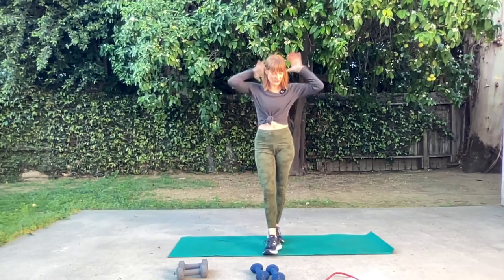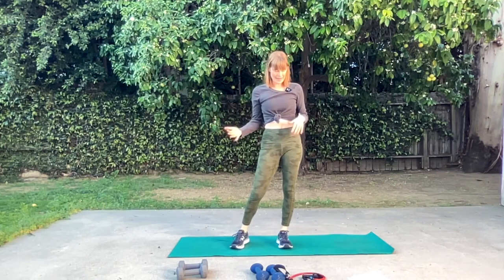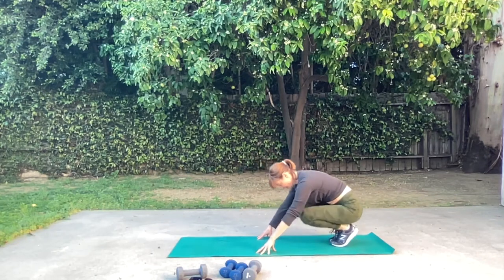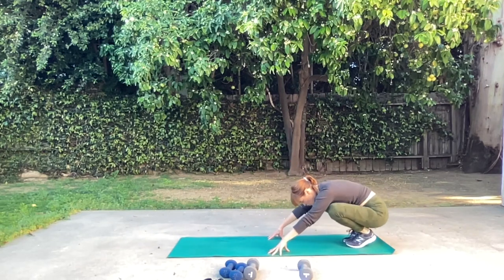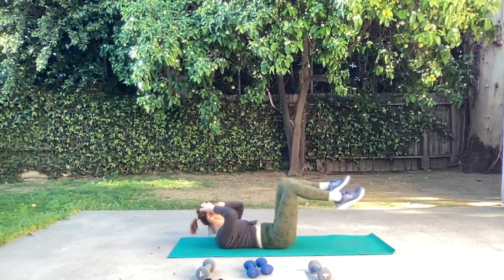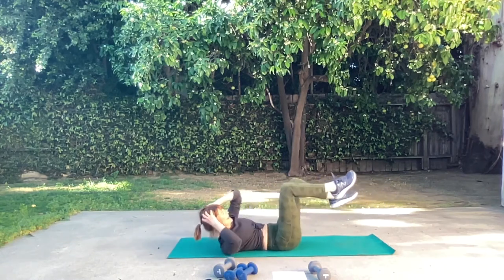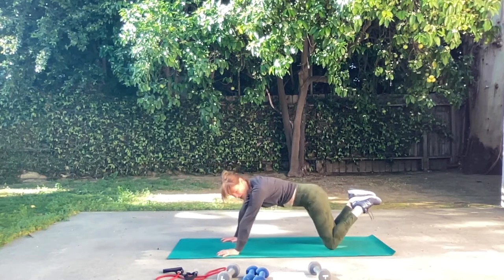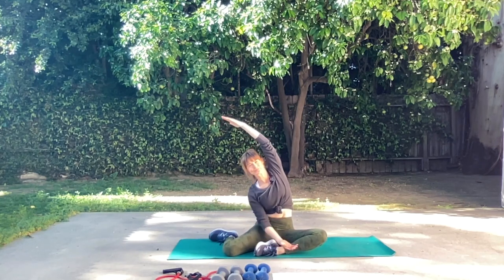Home Strength Workout (FOLLOW ALONG)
For 30 years I’ve helped women use strength training and nutrition to feel noticeable better in 10 days or less, with a complete transformation from mediocre to strong, tight, and unstoppable in 90 days.
Join me and my gang of strong and fit women LIVE every Saturday for a strength training workout that focuses on specific themes or muscle groups. This workout was recorded live.
This workout features super sets (or monster sets). By combining two or more exercises together you get a great strength workout with a side of cardiovascular kick.
For this workout you'll need…

1. Athletic shoes. Even though you may be working out at home, or on carpeting, your feet need proper support to improve the alignment of your entire body.
2. Handled resistance band(s)
3. Circular hip band(s)
4. Dumbbells

Want to join us? Join me and my friends LIVE every Saturday via Zoom. If you want to join us on camera, I'll be able to check your technique.

6 Week Strength and Cardio Workout Program
Exercises, Video Tutorials, Sets, Reps, and Rest
Everything you need to get strong at home or the gym.

MY FAVORITE GEAR TO HELP ME STAY STRONG AND LEAN
LEGGINGS
I'm obsessed with Colorfulkoala leggings. They make my butt look awesome, feel great around the waist, are the perfect length, and are made from beautiful fabrics. And...the price can't be beat for the value!
RESISTANCE BANDS
For bands I rely on the industry gold standard SPRI. They are well made and stand the test of time. I don't think I've ever used any other brand!
DUMBBELLS
For dumbbells I'm all about a good value for the price. For most home users, any dumbbell will hold up. I do prefer hex style dumbbells because they look great and don't roll away, therefore making them safer. These are rated super high and are my current favorite...
WOMEN'S STRENGTH NATION TANK
As the creator of Women's Strength Nation I'm proud to wear our official tank top.

This content should not be used to self-diagnose or self-treat any health, medical, or physical condition. Don’t use this content to avoid going to your own healthcare professional or to replace the advice they give you. Consult with your healthcare professional before doing anything contained in this content. You agree to indemnify and hold harmless Holly Perkins, BS, CSCS for any and all losses, injuries, or damages resulting from any and all claims that arise from your use or misuse of this content. Holly Perkins, BS, CSCS makes no representations about the accuracy or suitability of this content. Use of this content is at your sole risk. Please consult your doctor before beginning this or any new program.
Holly Perkins is a participant in the Amazon Services LLC Associates Program, an affiliate advertising program designed to provide a means for sites to earn advertising fees by advertising and linking
Thank you for your support. Truly, in this day and age, it means a lot.

About Holly
I have a BS in Exercise Physiology and Nutrition from The Pennsylvania State University. I'm a Certified Strength and Conditioning Specialist and the author of the Women's Health book, Lift to Get Lean. My advice is regularly featured in Women's Health, Shape, Prevention, LIVESTRONG.com, SELF, and Redbook. Shape magazine named me a “Top Trainer to Follow.” I’m the creator of The GLUTES Project, The Nutrition Project, and The Comeback.
Say hello...